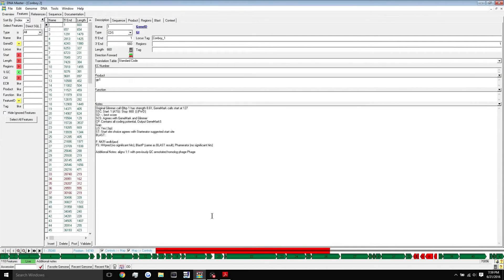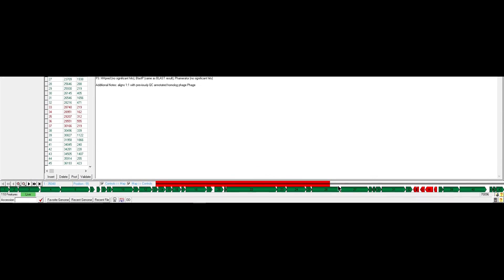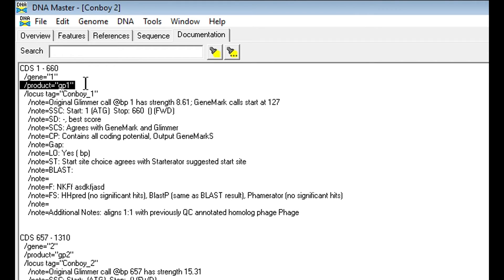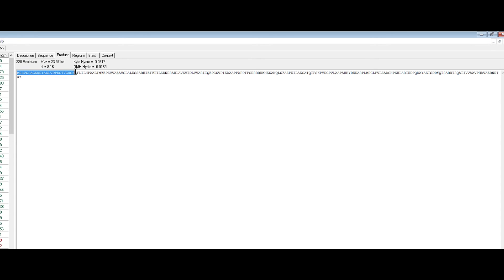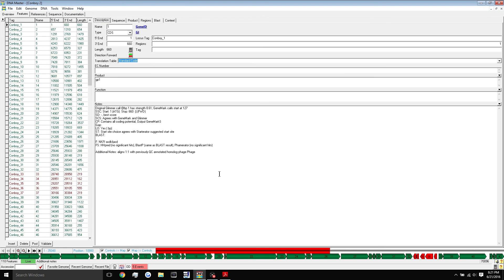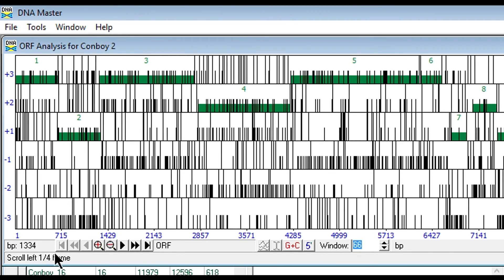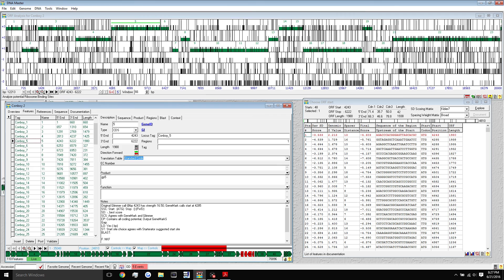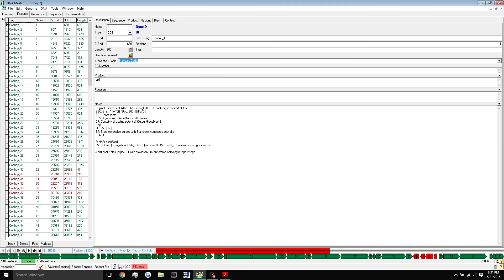DNA Master Tutorial 4 - Basic Features And Functions (Frames, Six Frame Translation, Export Maps)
In this tutorial, you will learn the basics of the DNA Master program. I will show you how to navigate the program, how to open the frames windows, and how to export a map and six frame translation of your genome.